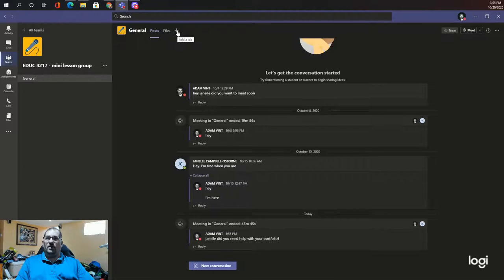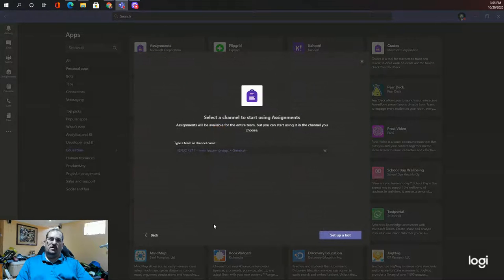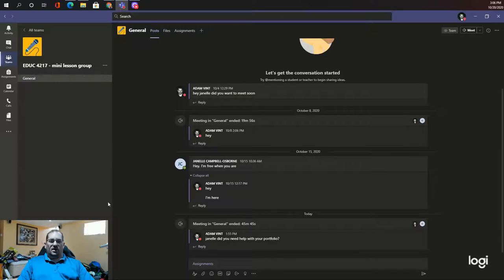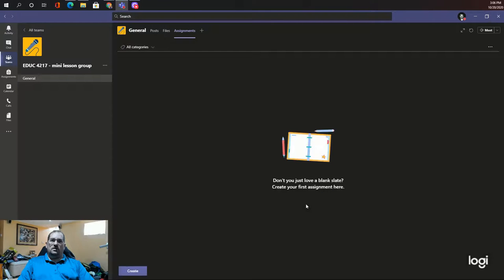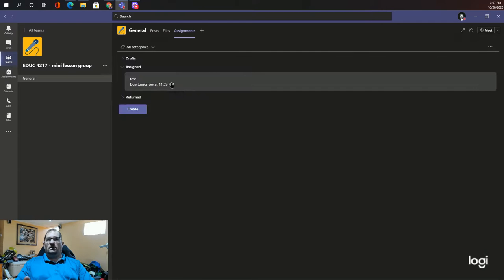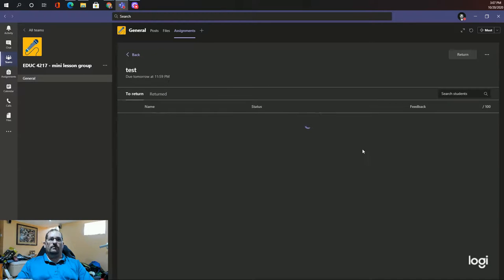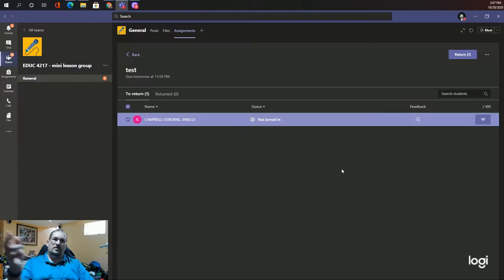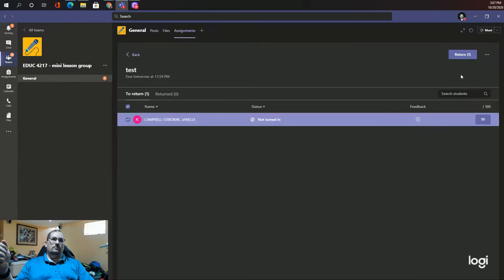How to Add Assignments to Microsoft Teams and Add an Assignment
In this video, CBU's Adam Vint demonstrates how to add Assignments to your Team within Microsoft Teams, and how to then create a Team, Rubric and comments.